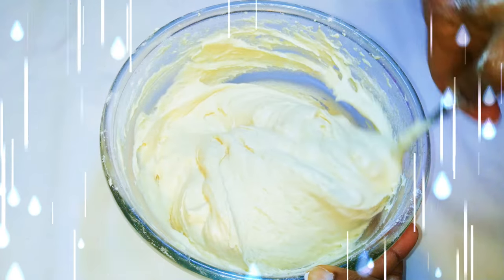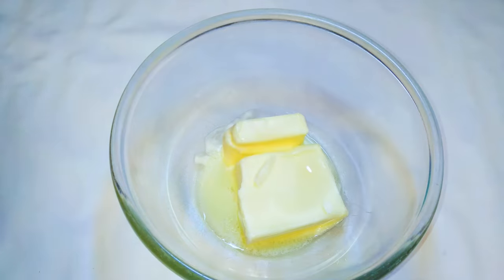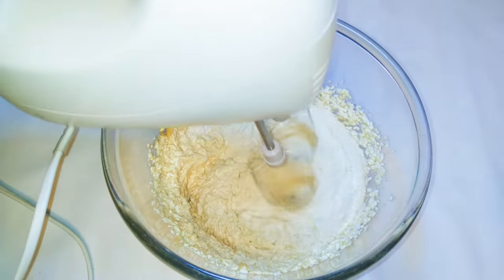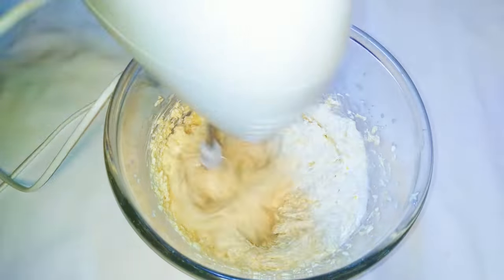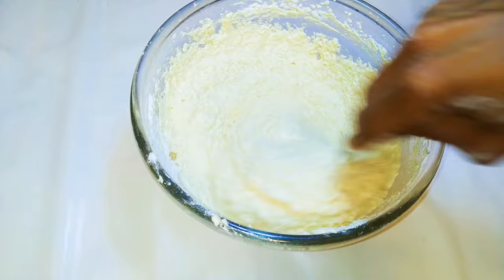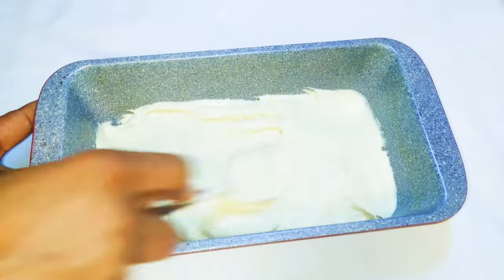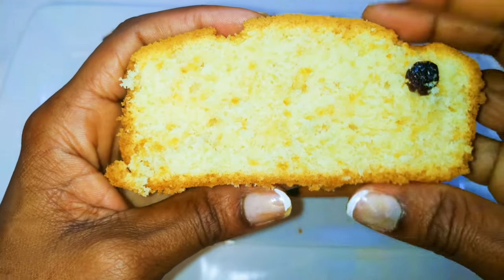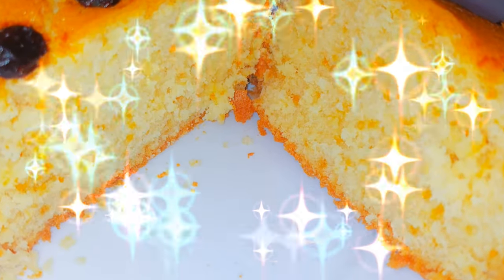Let's Make Some Good Old Pound Cake. Classic Pound Cake Recipe.